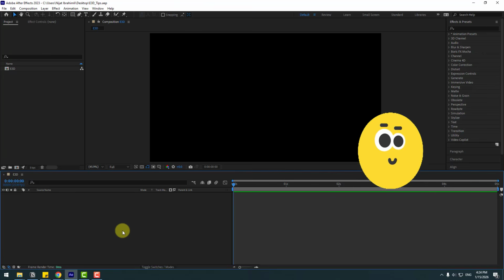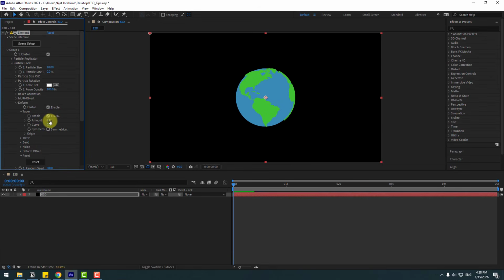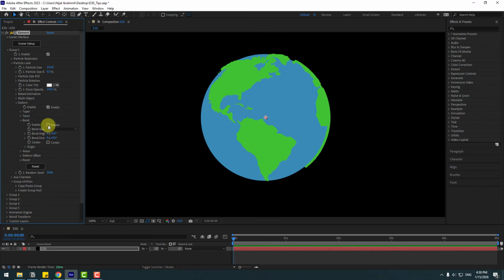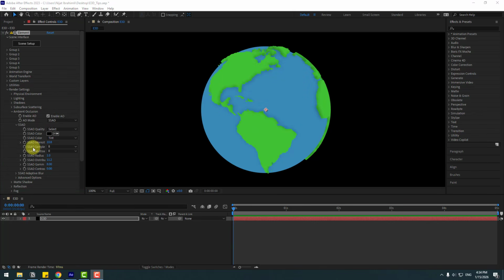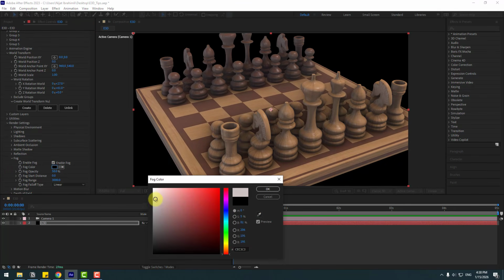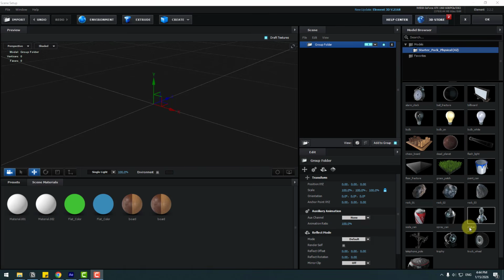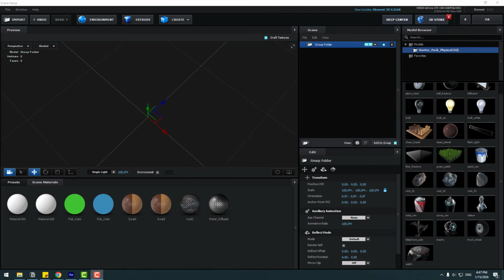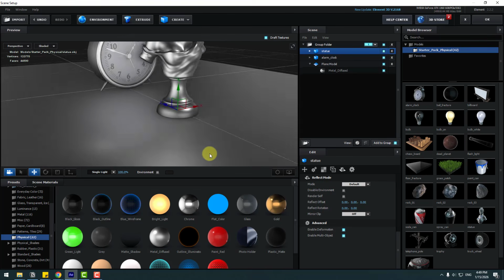Advanced Element 3D Tips for Stunning Motion Graphics | After Effects Tutorials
Hi guys, welcome to my new video tutorial. In this tutorial i will show how to create 5 TIP and Tricks in Element 3D motion graphics animation with Nijat Ibrahimli in After Effects. Let's get started!
00:00 - Preview
00:07 - Why i don't use default 3D features in After Effects
00:24 - 1. Deforms
03:03 - 2. Ambient Occlusion
04:29 - 3. Fog
05:52 - 4. Wireframe Render
06:51 - Mirror and Reflect Mode
08:09 - Finish